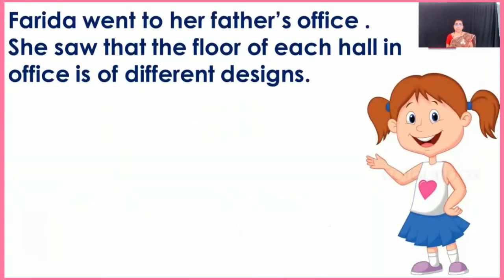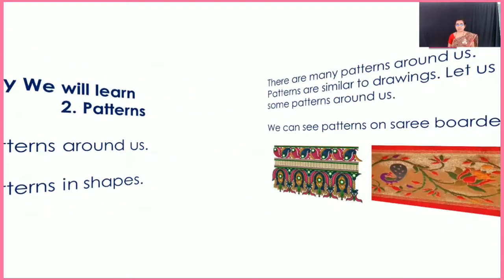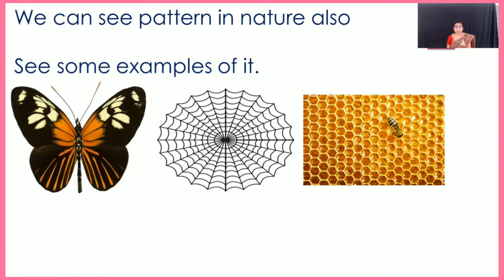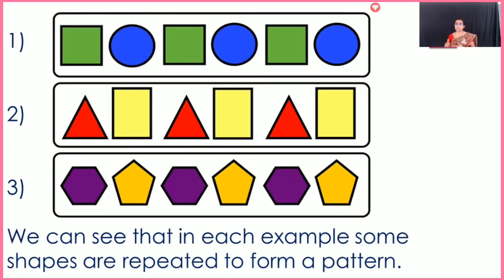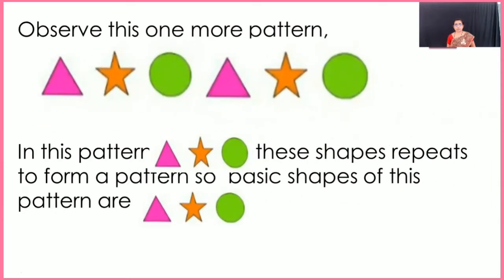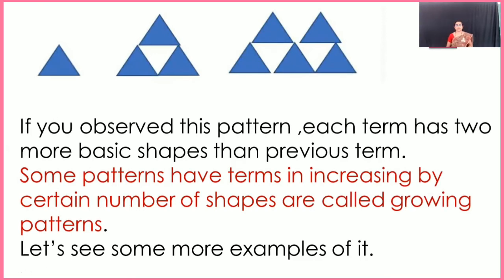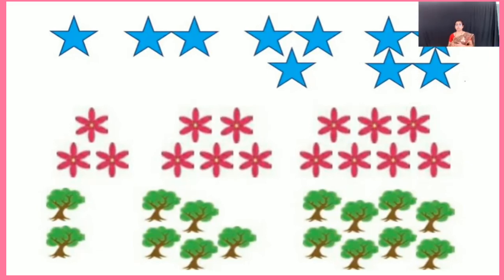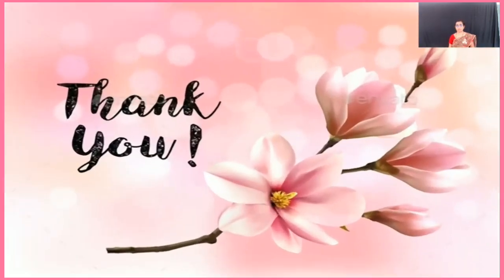Class 3 | S ubject Maths 2 Patterns | By Mrs. Hemlata